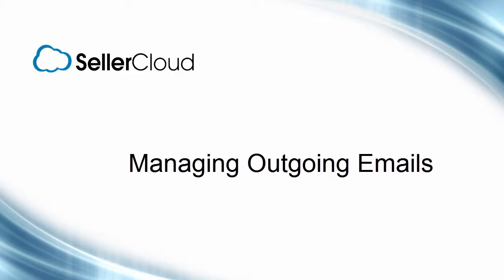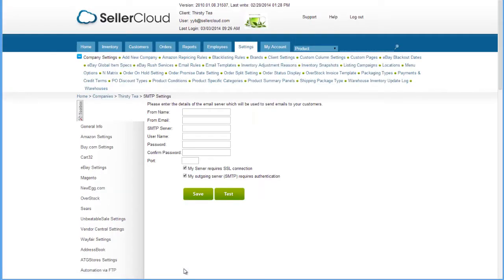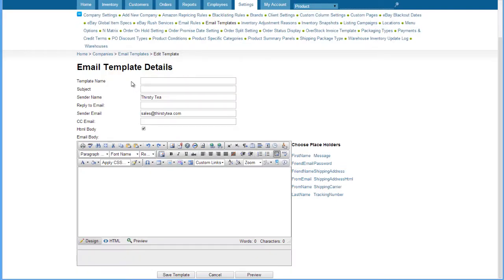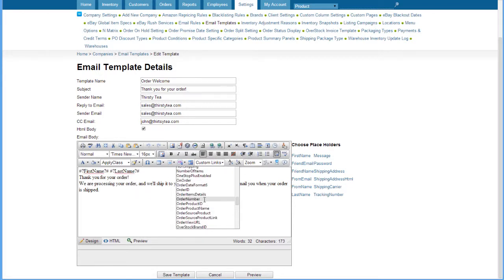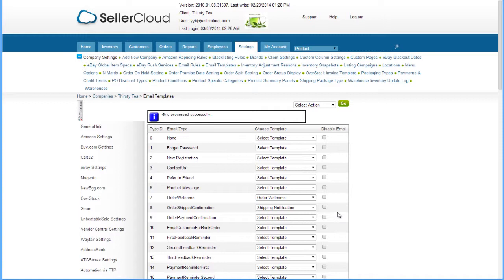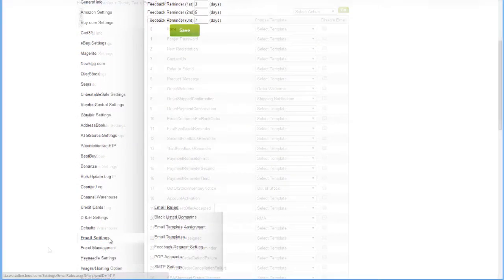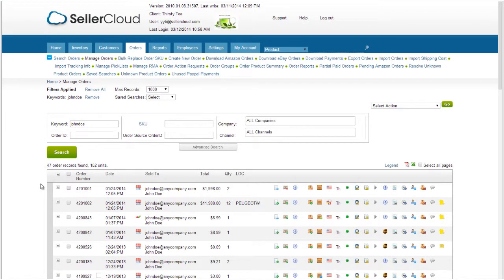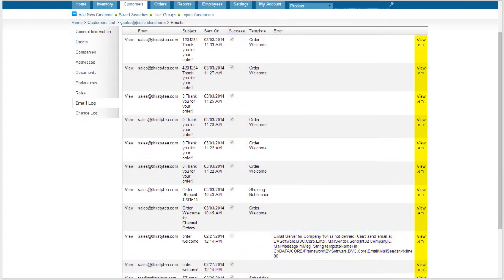Managing Outgoing Emails to Customers - Sellercloud - Customer Management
Learn how to send emails to to customers and how to automate outgoing emails for specific events like shipping confirmation when an order is shipped.